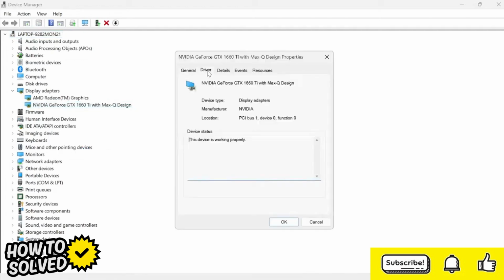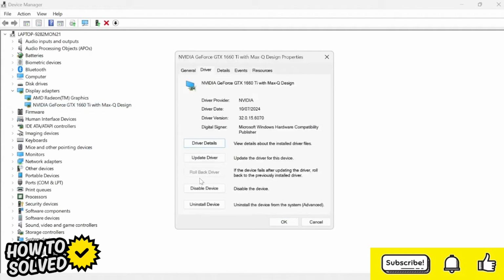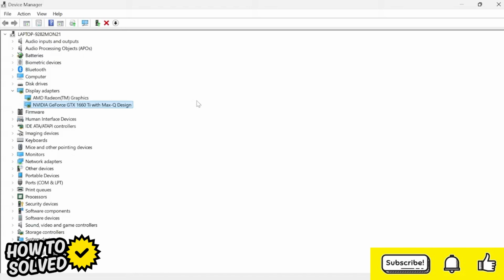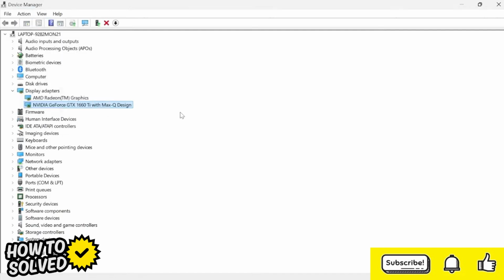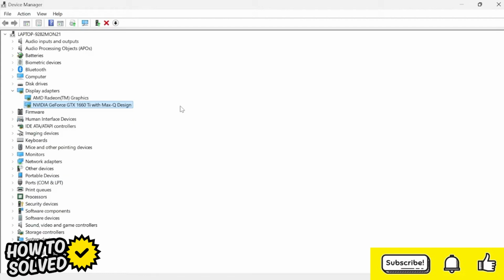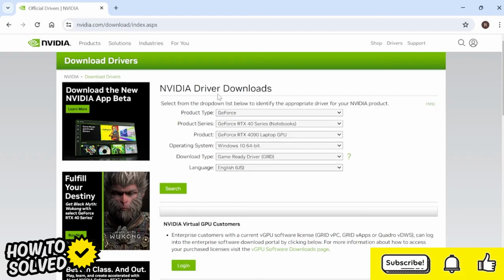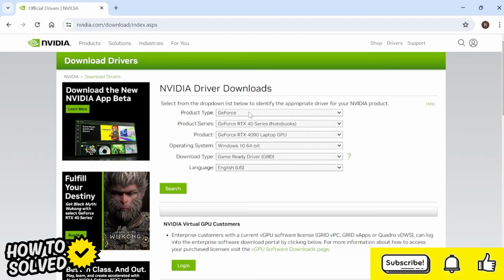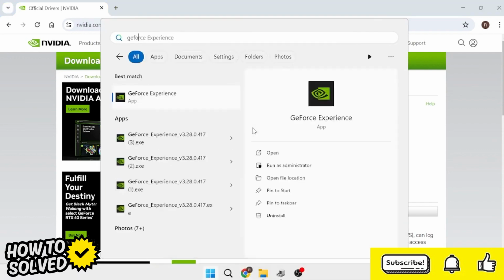[Easy Fix] DaVinci Resolve Unsupported GPU Processing Mode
In this video I will show you how to [Easy Fix] DaVinci Resolve Unsupported GPU Processing Mode